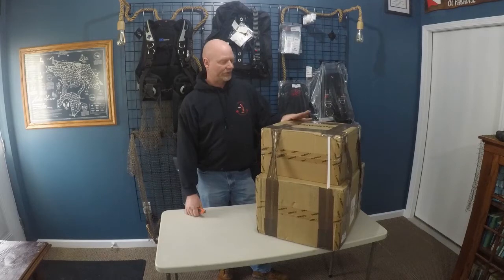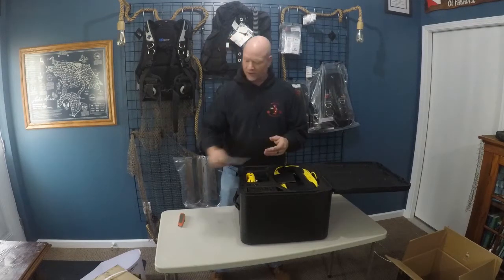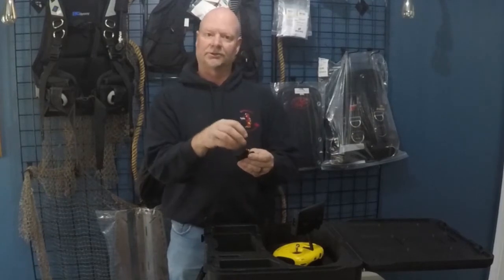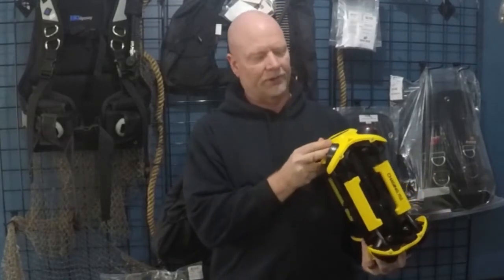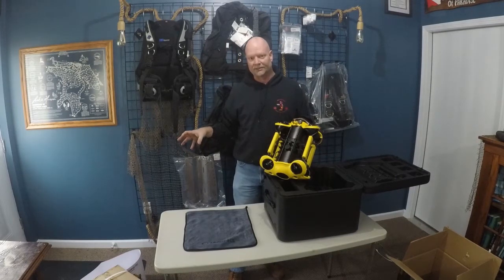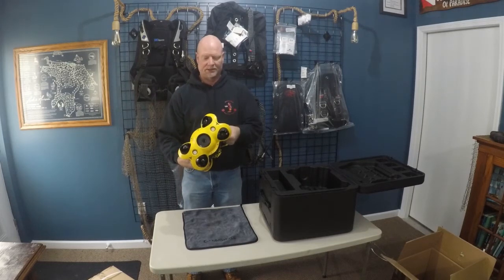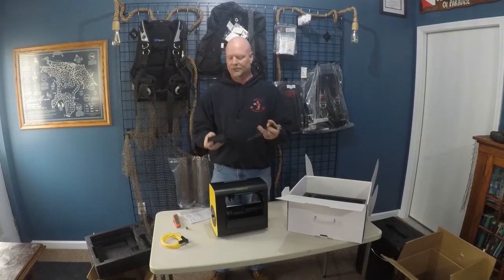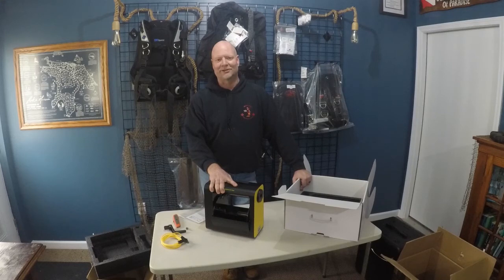Chasing Innovation M2 ROV and e-Reel Unboxing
We picked up the Chasing Innovation M2 ROV and the e-Reel to research and document the shipwrecks in the Thumb Area Bottomland Preserve within Lake Huron.  This is the unboxing of the product as we get ready to use it.